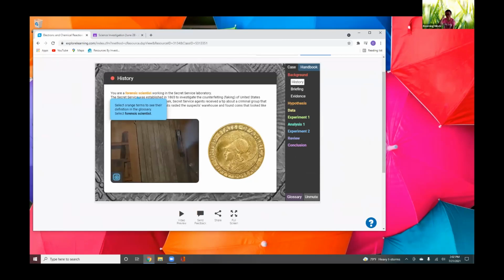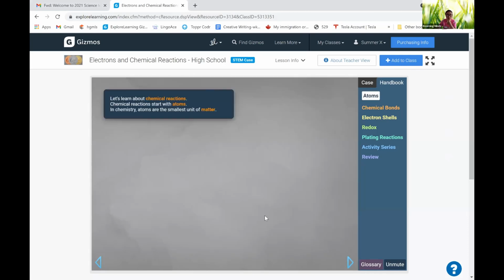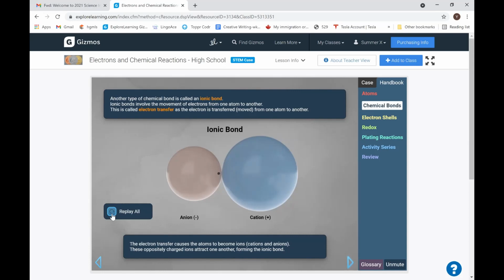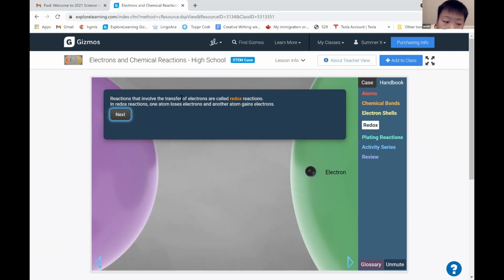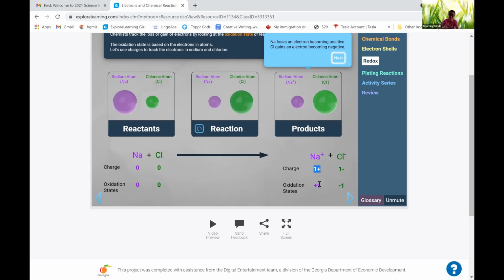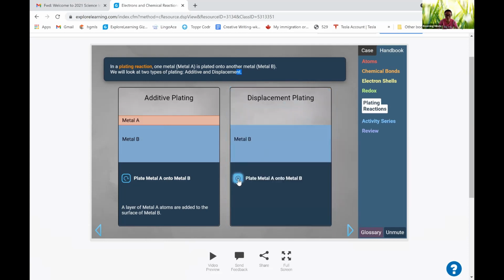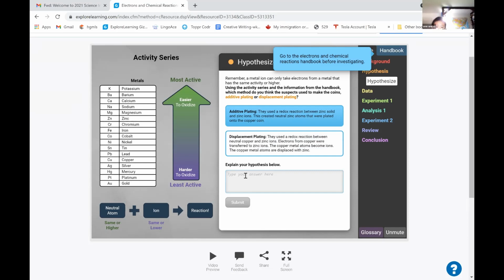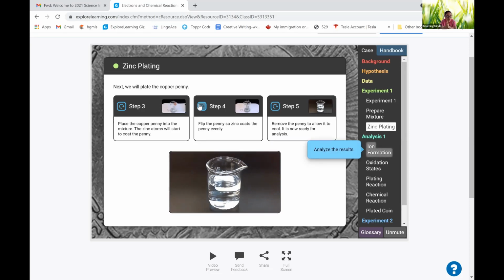Criminal Things Happening!!! - - Science Investigation (Advanced) - Forensic Science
1 Hour Full Class
Ms. Xiong leads young explorers trying to solve a counterfeit coin case, diving deep into the magically powerful chemical reactions!!
They found a thousand $50 dollar coins that look like they are from the year 1915! The real gold coins are worth $25,000 each!

熊老师带领年轻探险者破解伪造百年前昂贵金币案，深入解析化学反应之生死人而活白骨的神奇！！
他们发现了成千个面值 50 美元的硬币，看起来像是 1915 年的！ 这种真的金币每枚价值 25,000 美元！！

Class: Science Investigation (Advanced)
Teacher: Ms. Cathy Xiong, Certified Professional Teacher, NY State
Class Time: July  2021